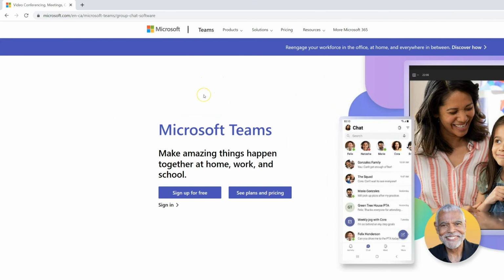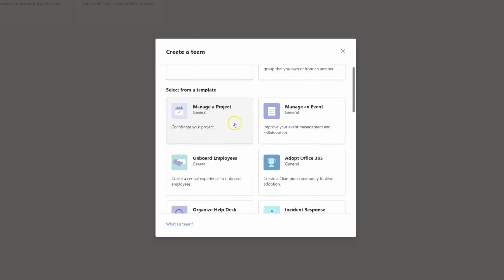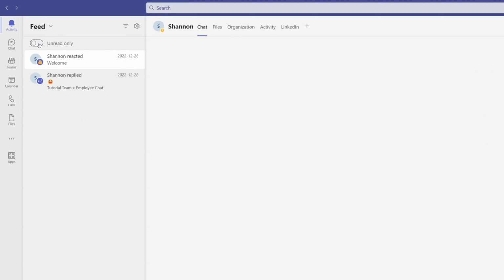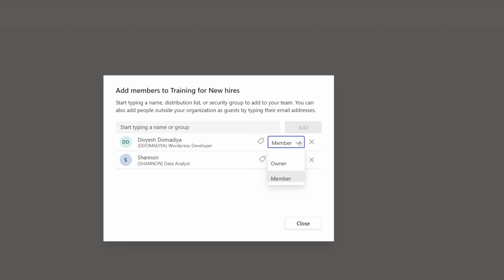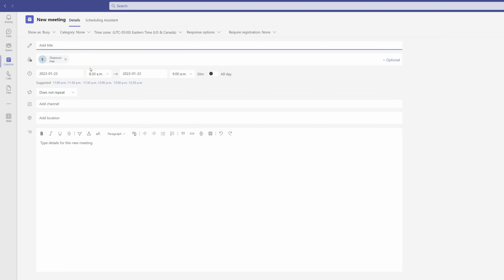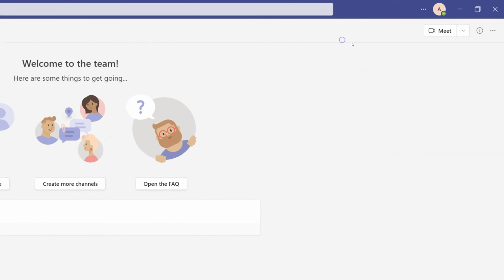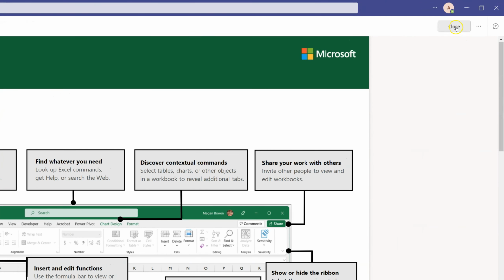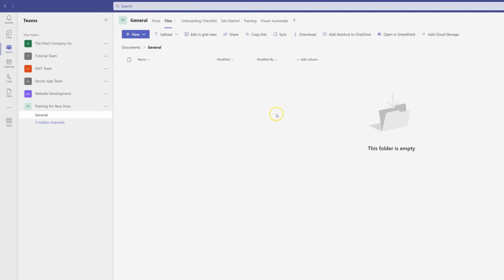Microsoft Teams Tutorial in 15 minutes - Learn Microsoft Teams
In this Tutorial, you will learn everything about Microsoft Teams in under 15 minutes. There will be a new video coming on advanced features & options in Microsoft Teams which will help you master the skills.

💝 Show some Love & Support
Help me create more content for you by adding your comments or Requesting a Tutorial.